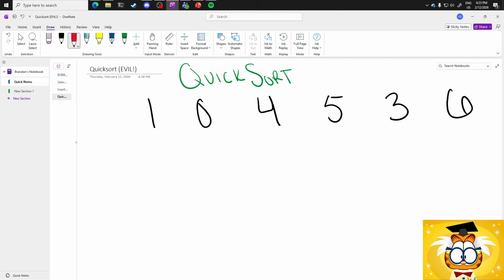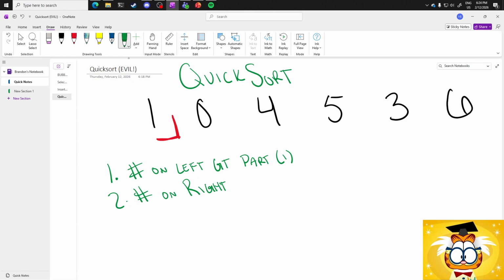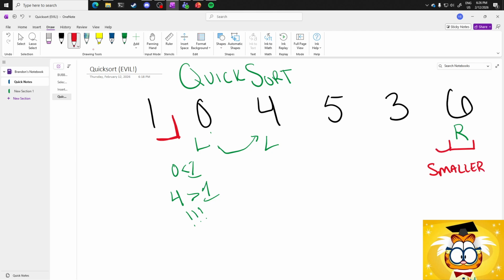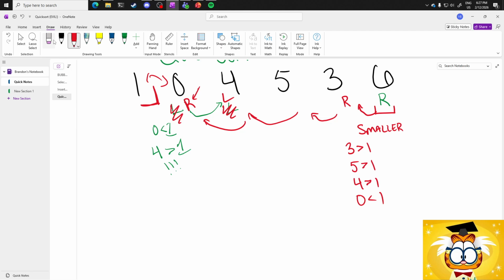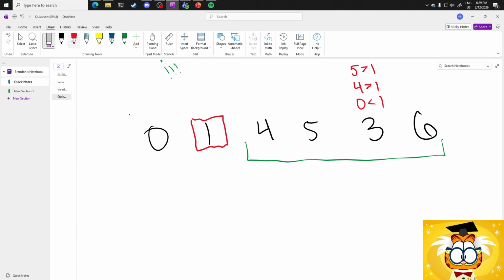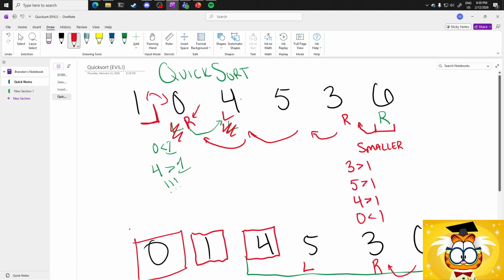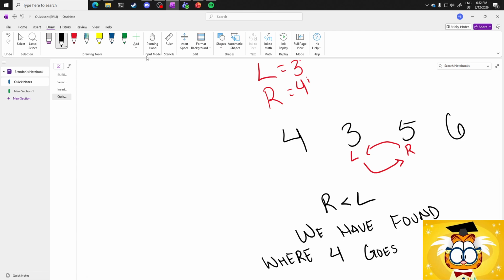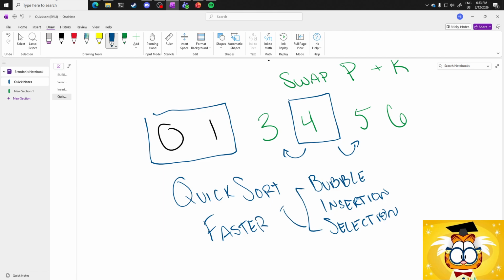1310 - Quick Sort